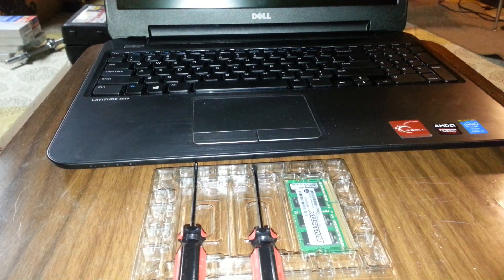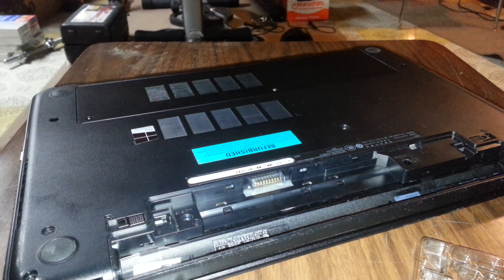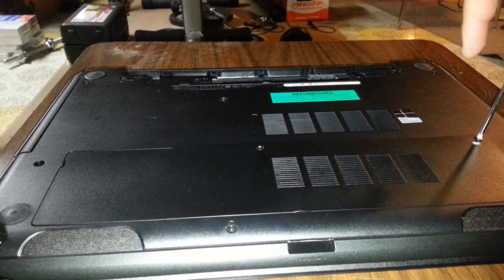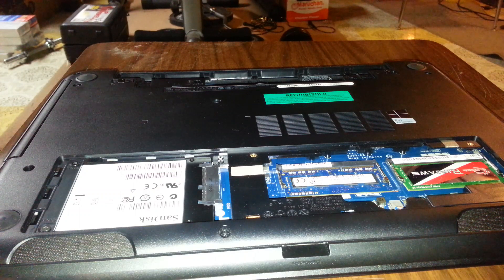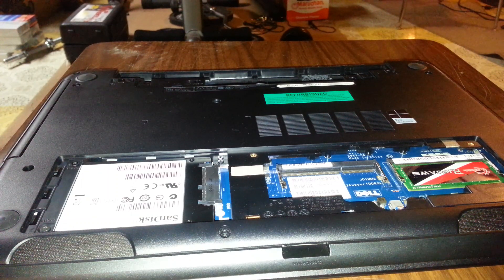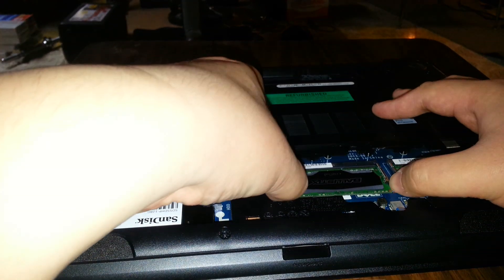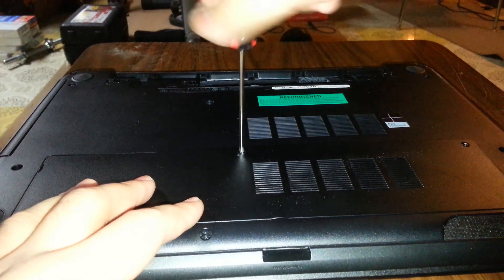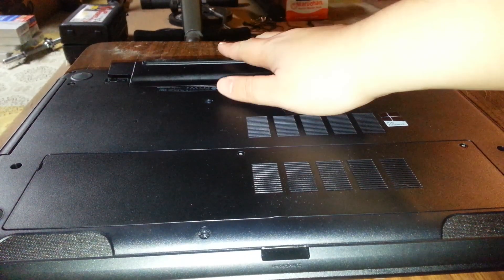How to Install RAM In Your Dell Latitude 3540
This video shows how to install RAM into your Dell Latitude 3540. This includes how to remove the bottom panel, removing an already existing stick of RAM and installing the new RAM.

I had purchased a stick of 1866 DDR3 RAM for this laptop to see how it increases gaming performance after upgrading from DDR3 1600 mhz RAM to DDR3 1866 Mhz RAM.